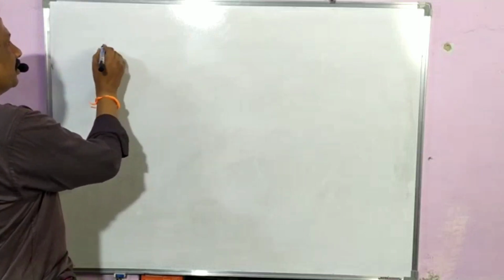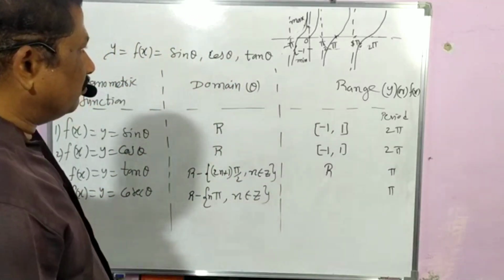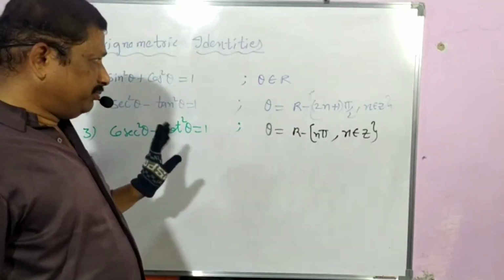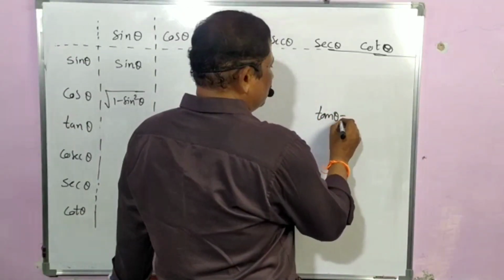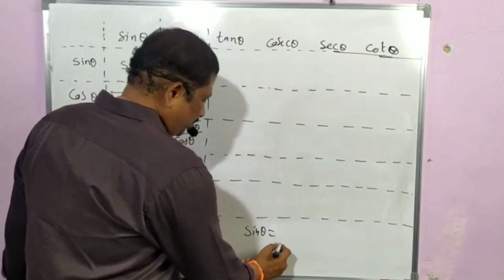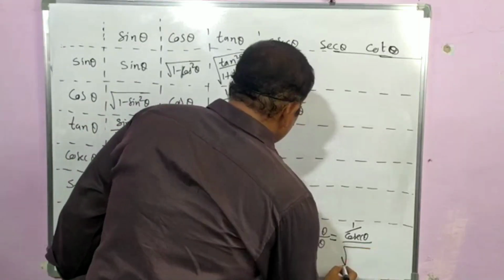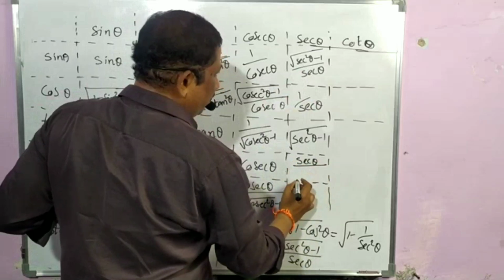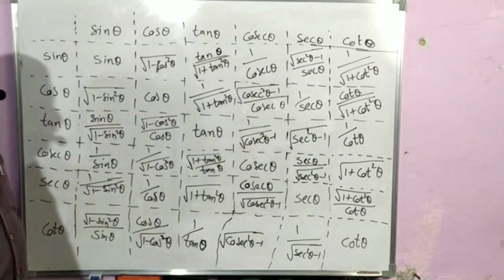Domain, Range,Trigonometric ratios in others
Domain, Range,Trigonometric ratios in terms of other ratios

masterTrigonometryforaieeeamcetpart1 problem-solving
logic gates
and gate
not gate
graphical representation of trigonometric ratios
domain range and Trigonometric ratios